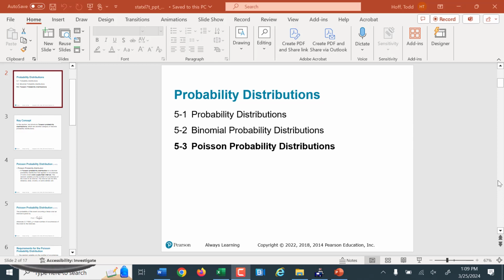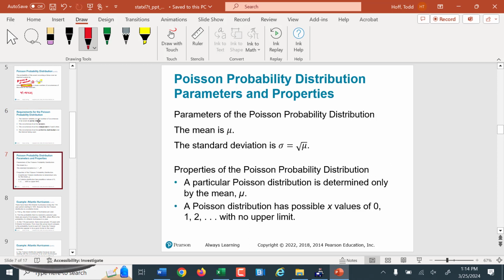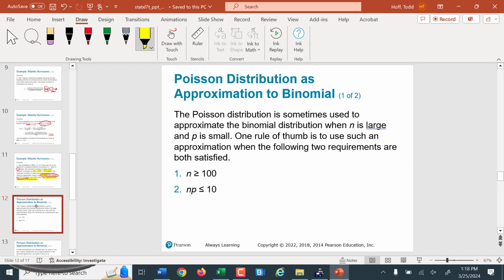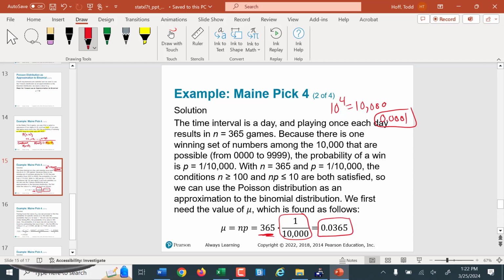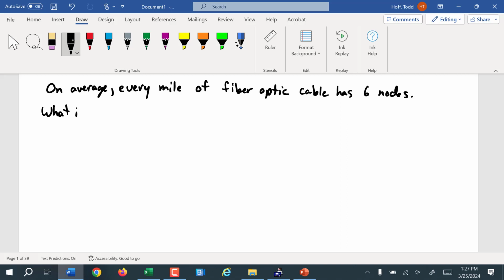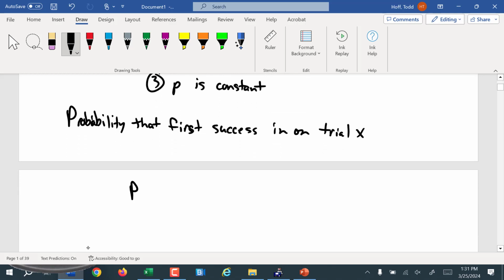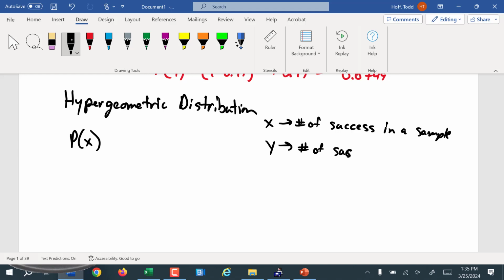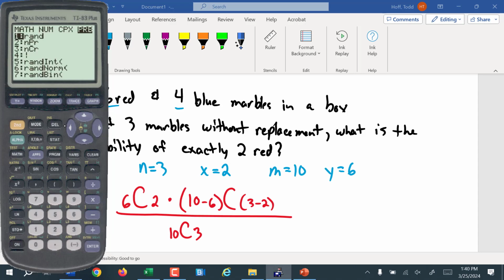Week 16 Part 1 Poisson Distribution